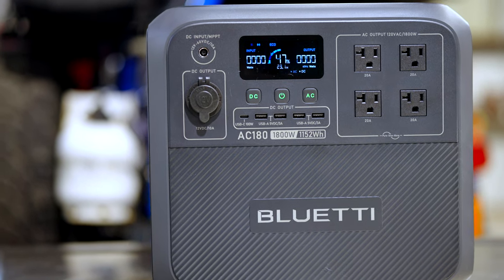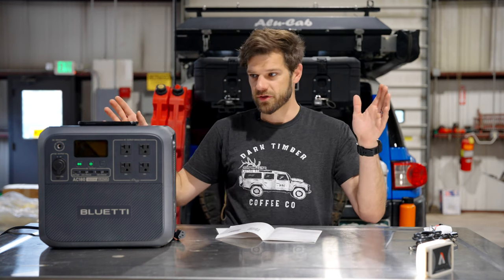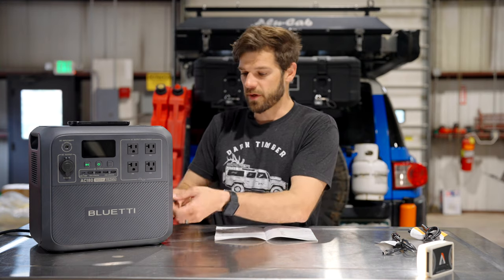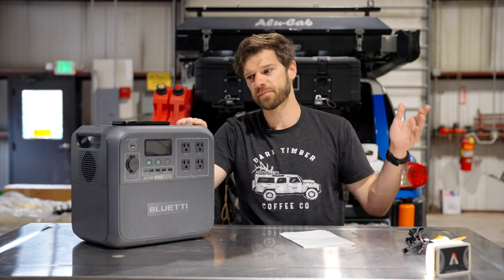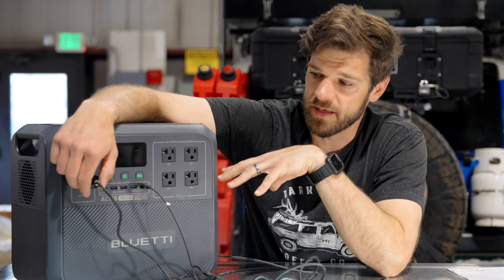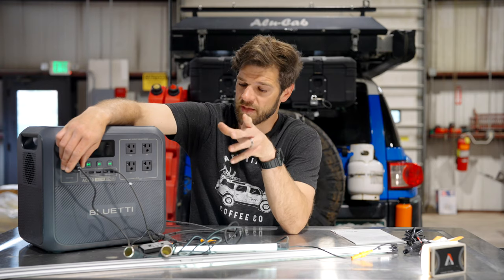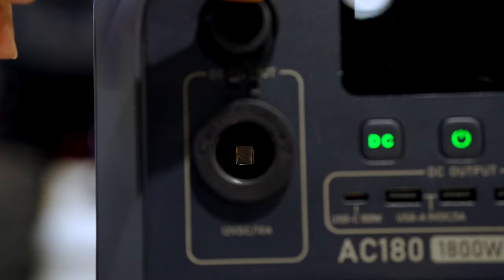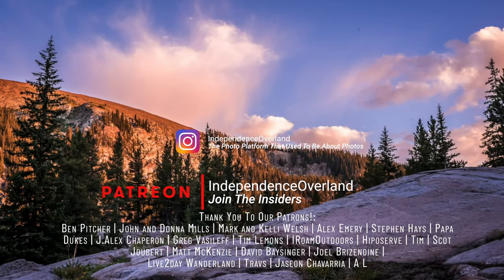Bluetti AC180 Review | An Overlanders Perspective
READ THE TOP COMMENT!
Unit was NOT on ECO mode when tested. (Well it was, with it both on and off on separate tests). At the time it DID NOT work. Issue has since been corrected with several firmware updates.

Bluetti offered to send me the AC180 to review. I have been testing various batteries to see what all the rage is surrounding these portable battery solutions. There are a million of them on the market, and only a few well known brands. Bluetti is one of the top performers in this space, but how does the AC180 do for the overland traveler? Lets find out!